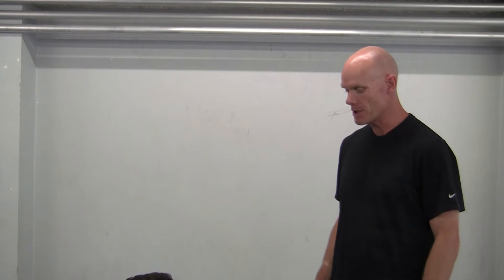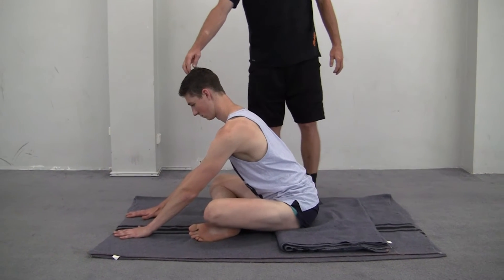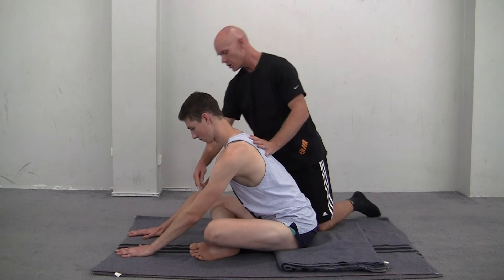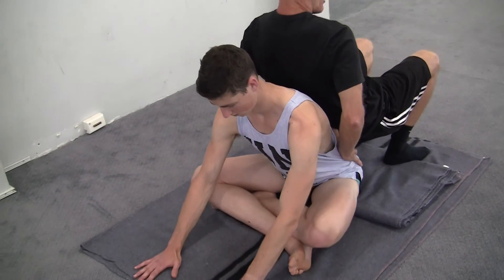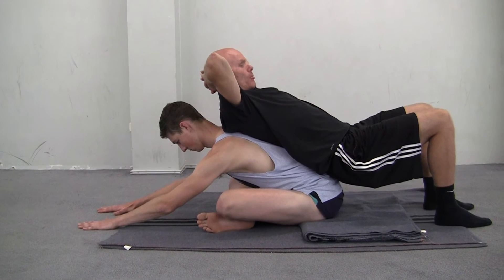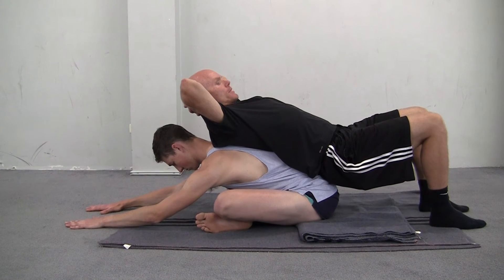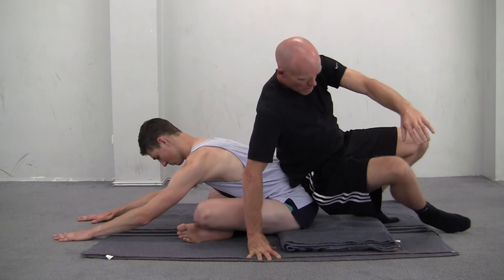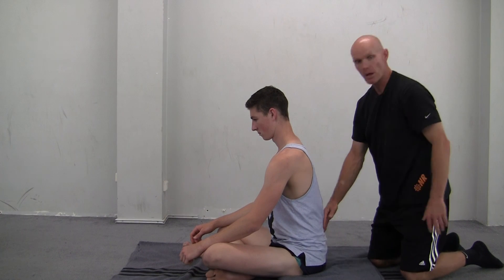Partner Cross Legged Sitting with External Rotation/Abduction/Trunk Flexion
This is an excellent opening for the low-back, hip and ITBand.
The relative position of the femur relative to the trunk is;
External rotation
Abduction
Trunk Flexion
Therefore this exercise is excellent to lengthen through Peroneii, IT Band and thoraco-lumbar fascia.
Perform 1-3 times per week.